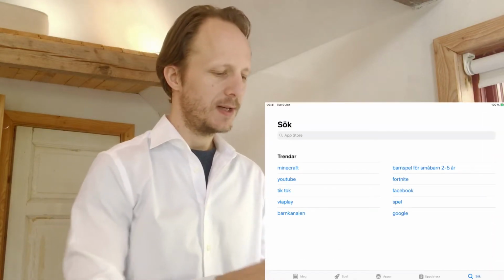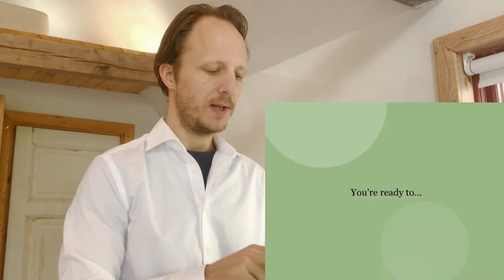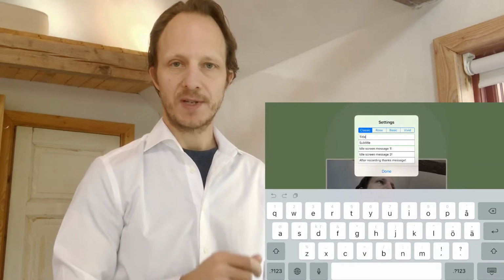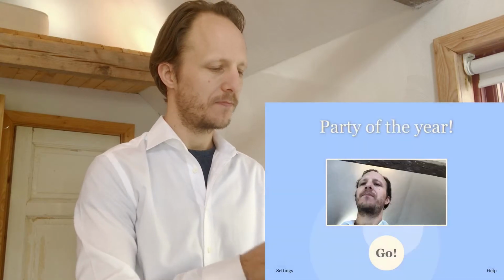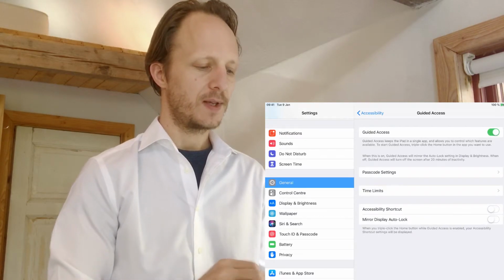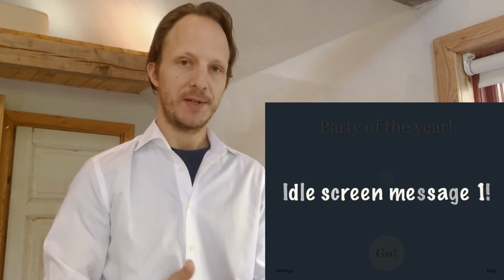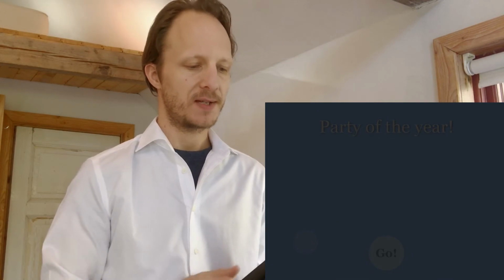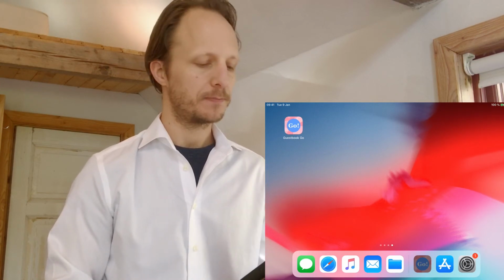Video guestbook for weddings - guide to Guestbook Go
This is a guide to the iPad app Guestbook Go.

Guestbook Go makes it easy to collect video messages on special occasions such as weddings. It uses the guided access mode feature to lock the iPad to the recording app and prompts guests to leave a video message.

Use this guide to set up everything and then you’re ready to Go!